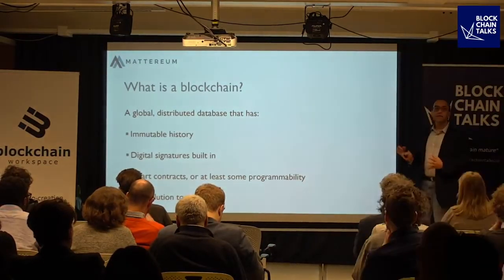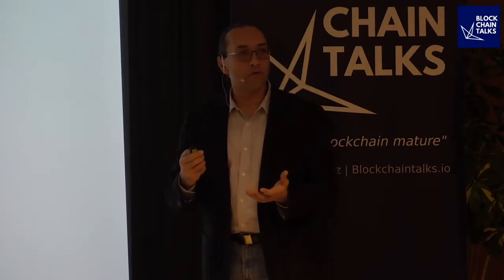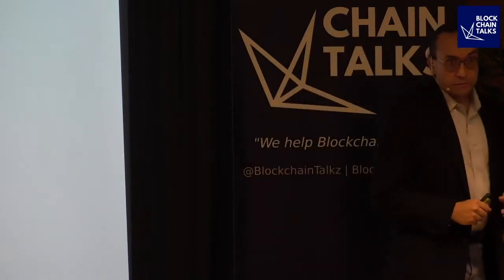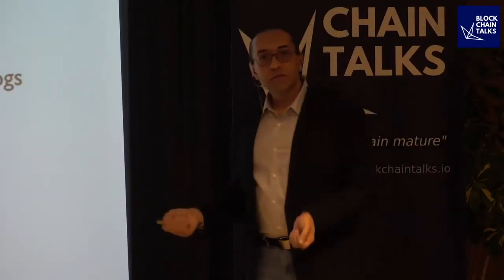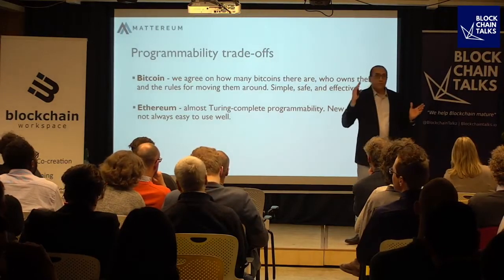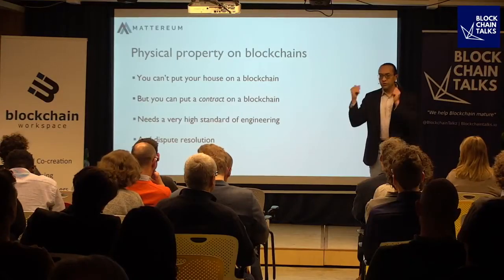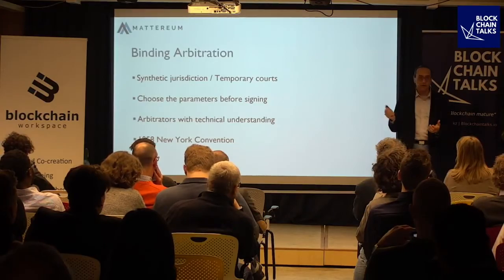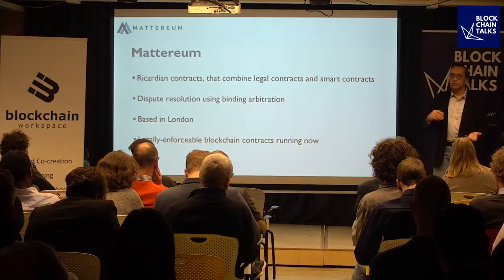BlockchainTalks | Vol#5 | David Salgado | The Internet of Agreement | Mattereum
During BlockchainTalks vol#5 at Impact Hub Amsterdam, we had the pleasure to host David Salgado from Mattereum.

Mattereum is the first Internet of Agreements infrastructure project for legally-enforceable smart contracts, enabling the sale and lease of physical property and other transfers of rights in assets.

Mattereum comprises expert lawyers and programmers and a leadership team experienced in designing and launching nation-scale infrastructure.

BlockchainTalks

International ground | BlockchainTalks takes place in the Netherlands, one of the most progressive blockchain hubs in Europe.Through international cooperation we want to help blockchain mature. As such, we host international speakers and partners with organizations from all over the world

Common good | We believe in empowering peer-to-peer distribution of data and value, as blockchain technology can provide a ground for democracy, equality and financial inclusion. To inspire innovation and boost the adoption of blockchain for the common good, we provide a stage for ground-breaking projects and use cases for the benefit of all.

Sharing Knowledge | Medias and online platforms can spread biased and misleading information about blockchain and cryptocurrencies. Our goal is to empower you to think critically and distinguish real innovation from scams. For this reason, we carefully select our speakers to deliver only high-quality content.